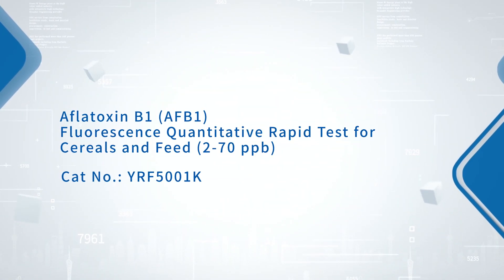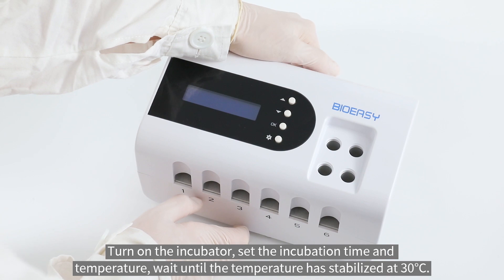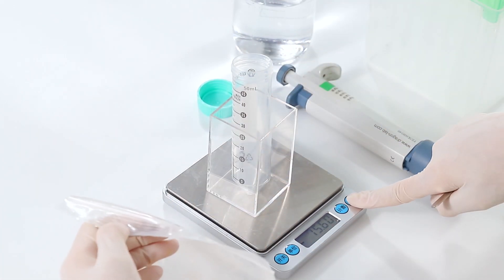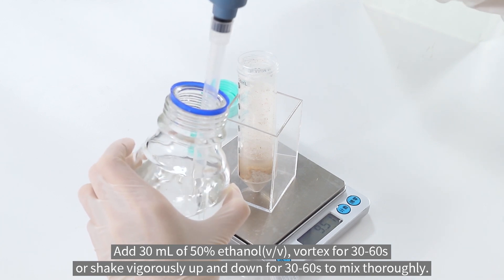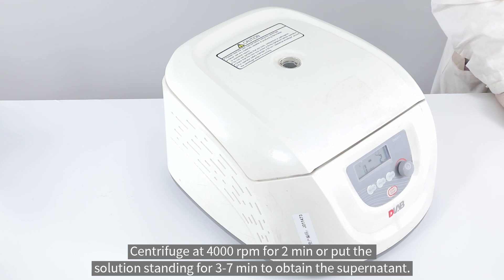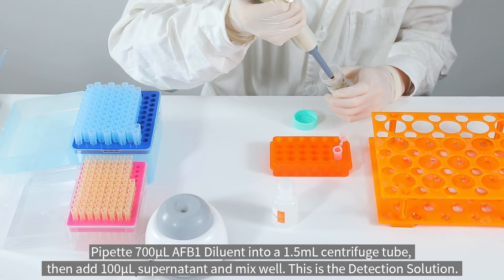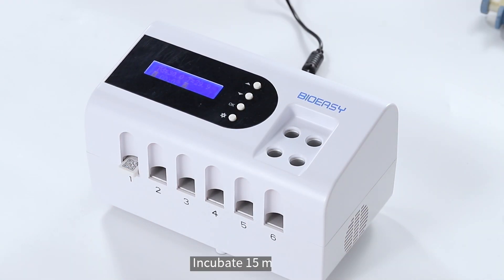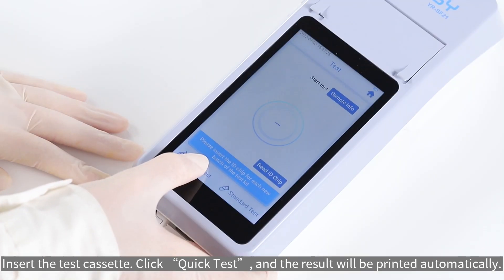Bioeasy Aflatoxin B1 (AFB1) Fluorescence Quantitative Rapid for Cereals and Feed - YRF5001K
Aflatoxin B1 is a common contaminant in a variety of foods including peanuts, cottonseed meal, corn, and other grains as well as animal feeds.
Aflatoxin B1 is considered the most toxic Aflatoxin and it is highly implicated in hepatocellular carcinoma (HCC) in humans. In animals, Aflatoxin B1 has also been shown to be mutagenic, teratogenic, and to cause immunosuppression.

Bioeasy Aflatoxin B1 (AFB1) Fluorescence Quantitative Rapid Test for Cereals and Feed is a rapid detection assay for Aflatoxin B1 in commodities as cereals (Wheat, corn, rice, and flour), feed raw materials (Sprayed corn husk, secondary flour, bran, cotton meal, wheat bran, corn gluten meal), feed products samples on-site or in the laboratory.